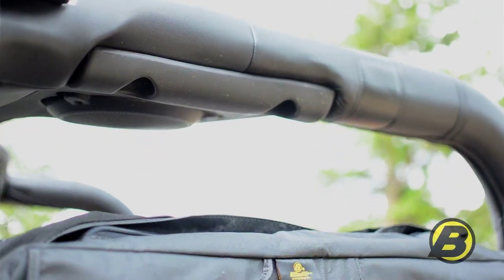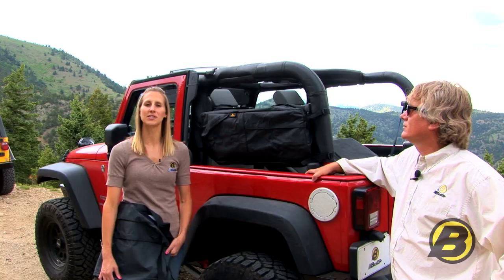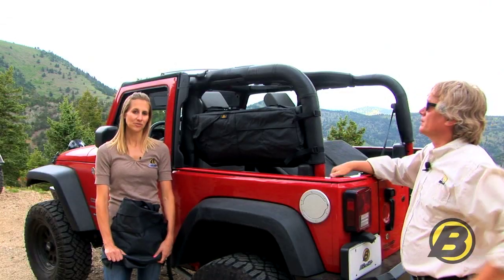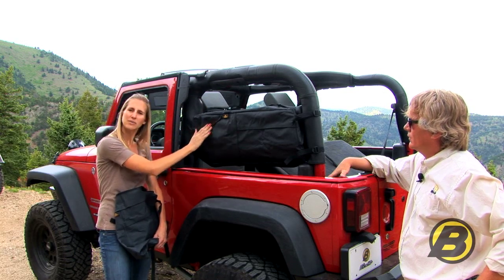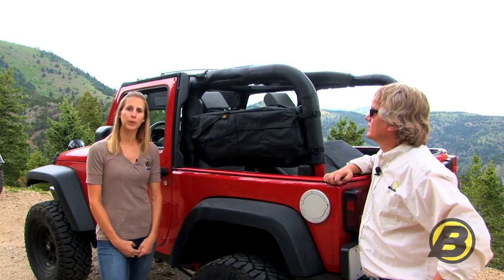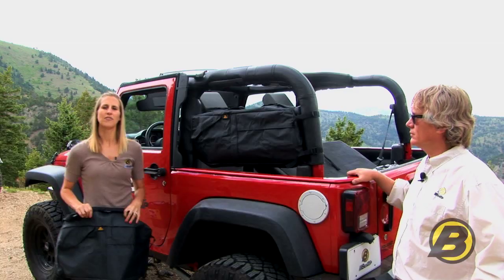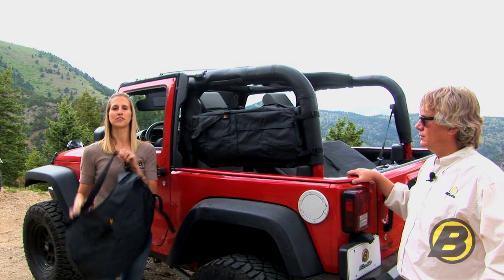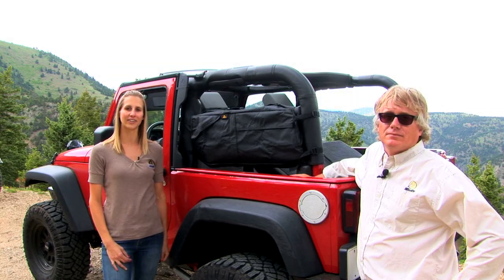Saddle Bags from Bestop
Storage is always an issue on a Wrangler, and these Saddle Bags are a great solution. They fit in between your sports bars, so they're out of the way. They have a shoulder strap, so they double as a duffel bag.